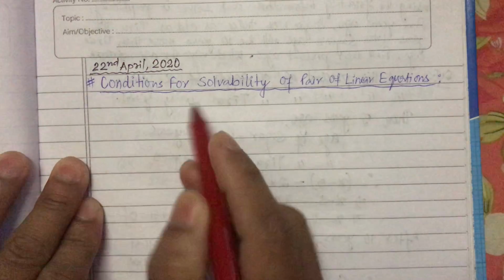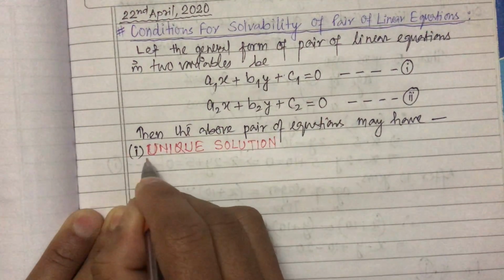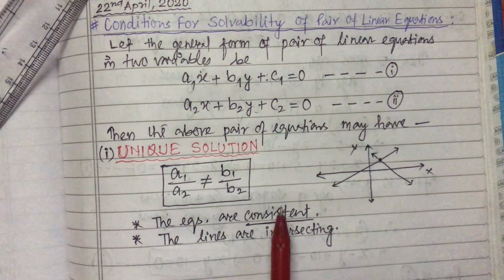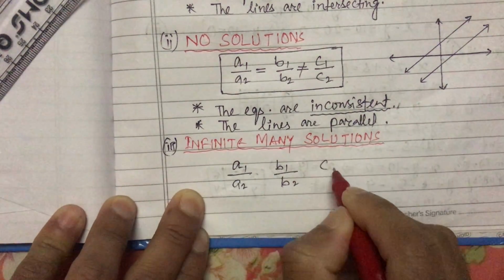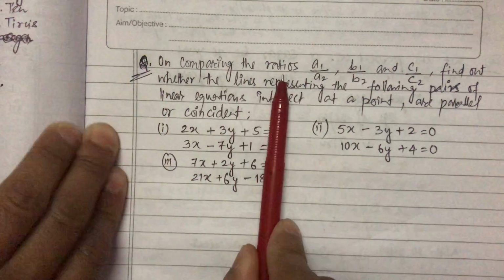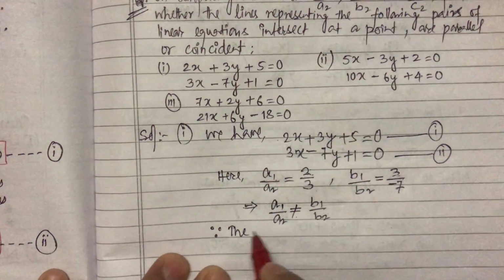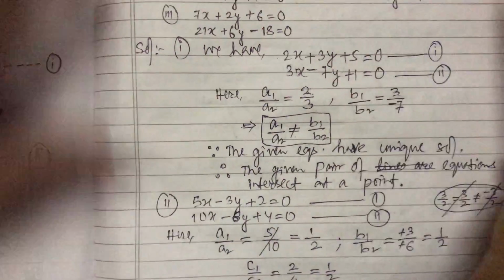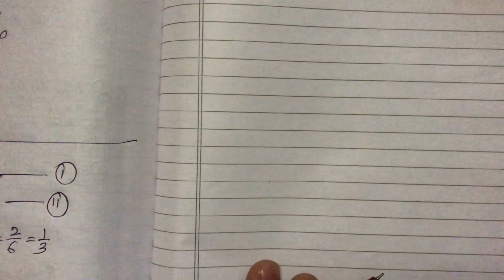Pair of Linear Equations in Two Variables-7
Conditions for solvability of Pair of Linear Equations